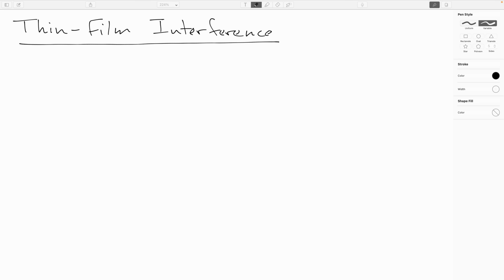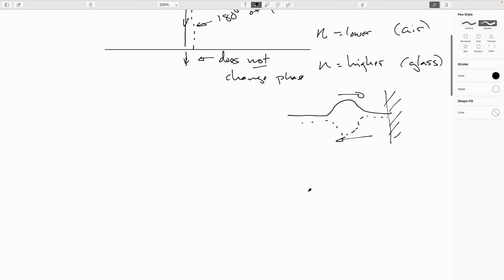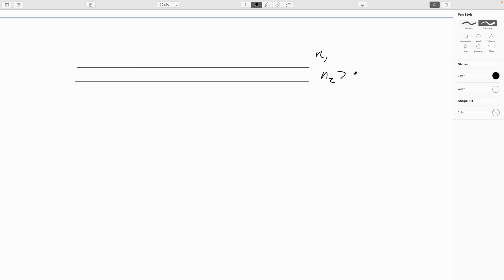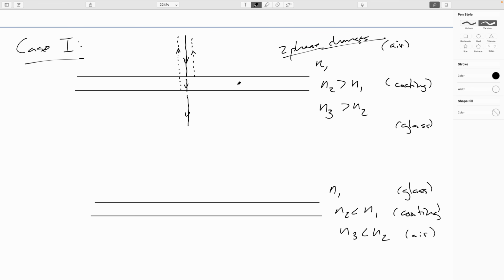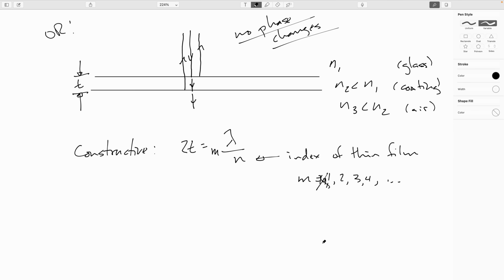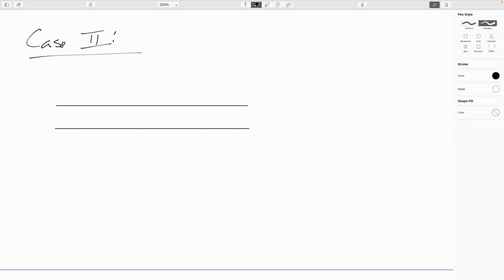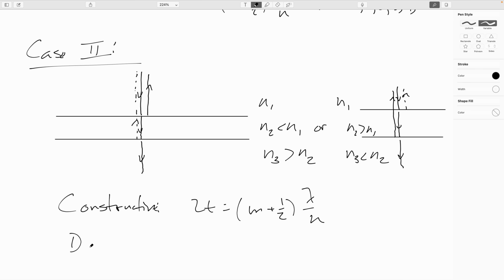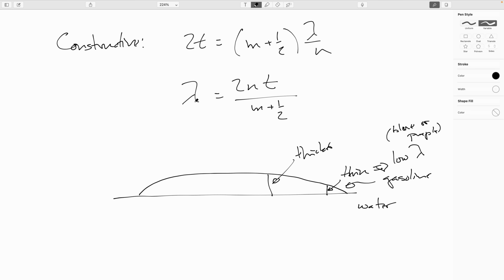04.3: Superposition-Thin-Film Interference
We briefly explore thin-film interference.